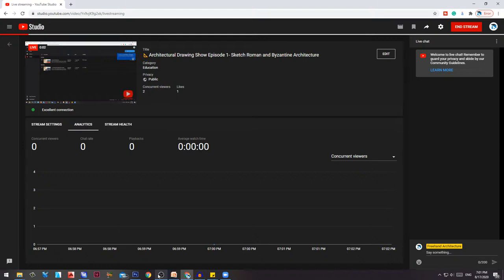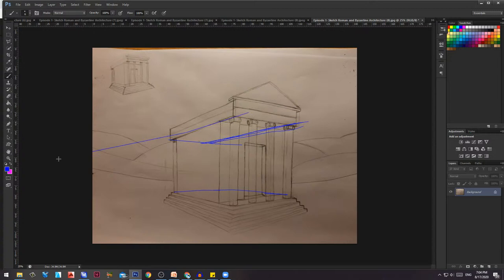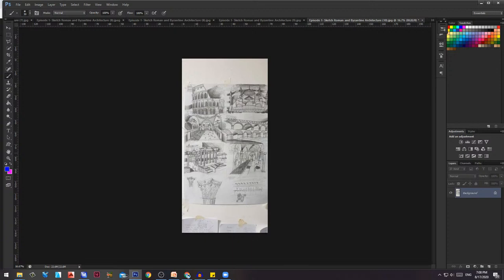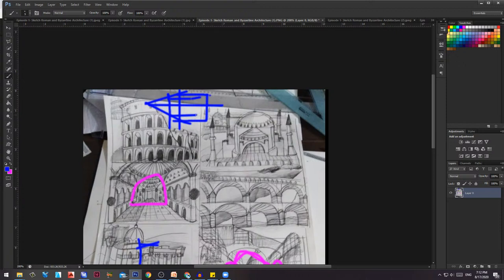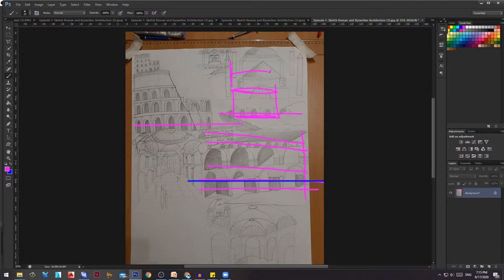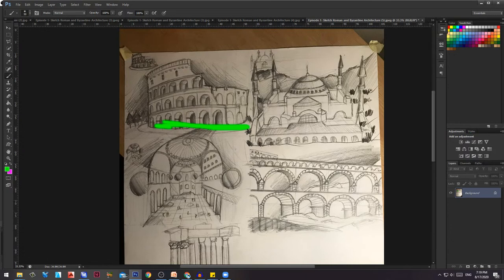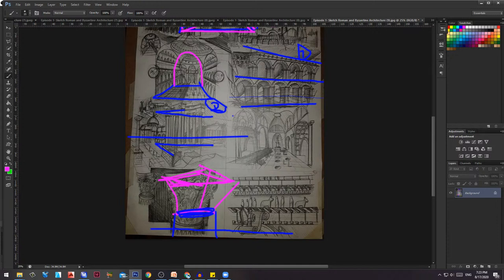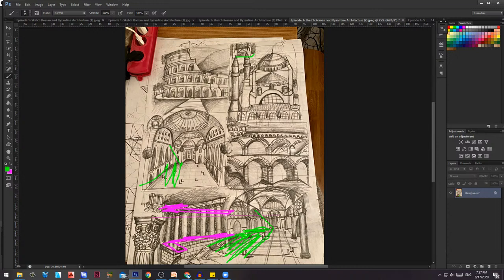📐Arch Drawing Show Episode 1- Sketch Roman and Byzantine Architecture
Always wanted to learn architectural drawing, but for some unknown reason, you couldn’t make it happen?

Arch drawing is something that seems really interesting to learn and get really good at?

Are you feeling guilty that you have all these cool ideas in your head, but you can’t bring them out for others to see?

Afraid that you don’t know enough about architecture and lack the strong fundamentals that will make all the difference in the future?

Looking for the architectural drawing tutor that has your best interest at heart and genuinely wants what’s best for you?

If you were hoping for some cool new idea, some innovation that will help you make the jump forwards and then everything will be fine…

this is the time, this is the opportunity!

ACTION TIME! Join the free 5-day course and I will see you on the other side! (limited spots available before I am forced to take the course down)